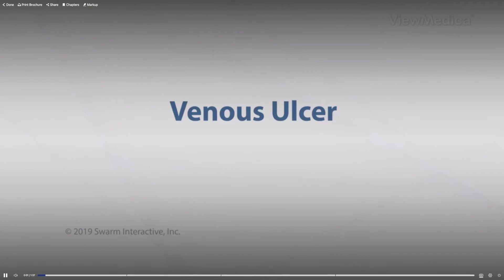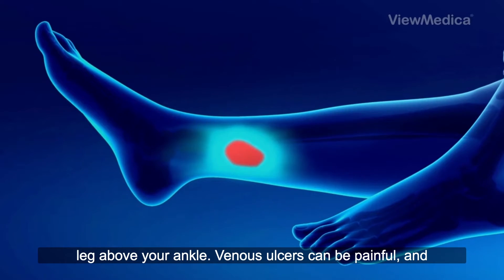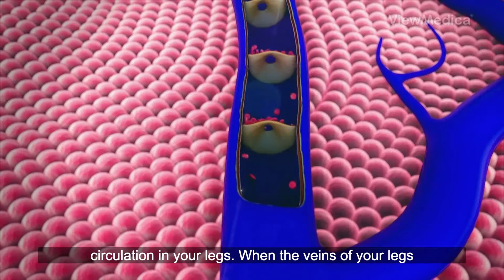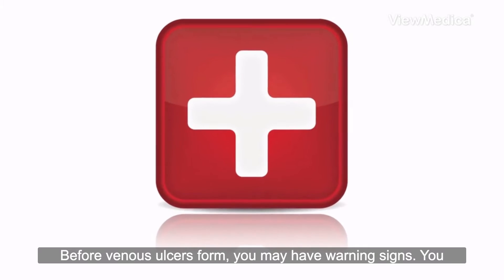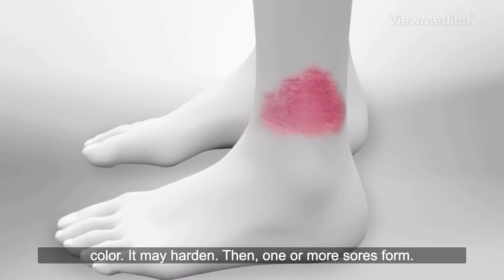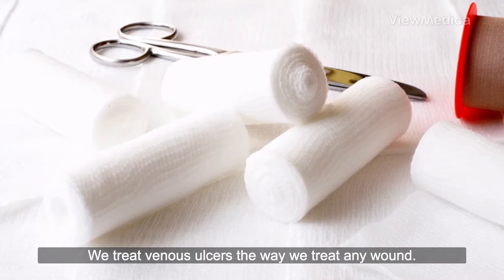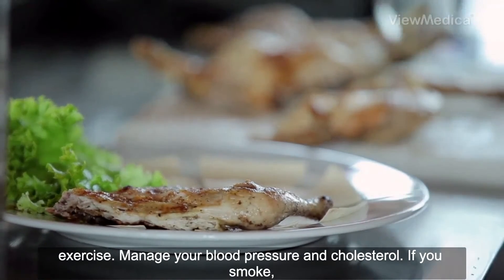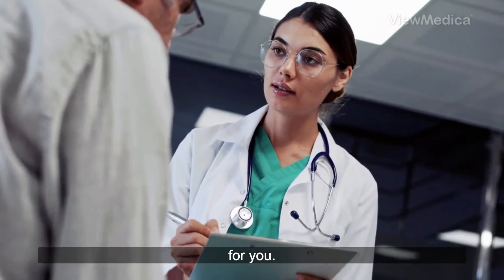Venous Ulcers Overview & Treatment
Learn about venous ulcers and how Dr. Fariba Gharai treats them at Vein & Aesthetic Center of Tampa Bay.